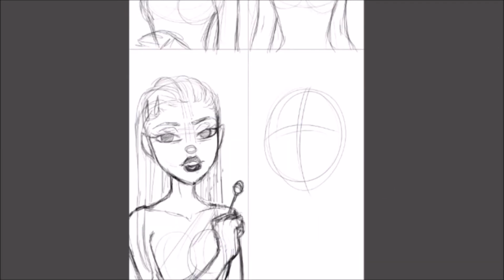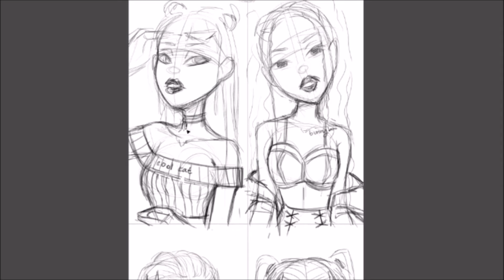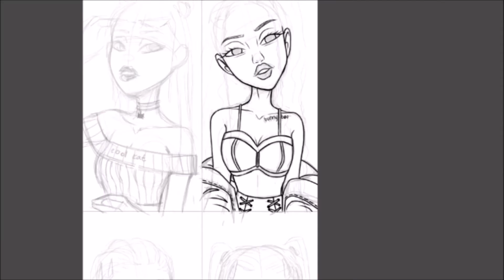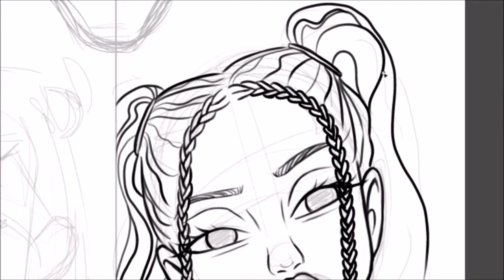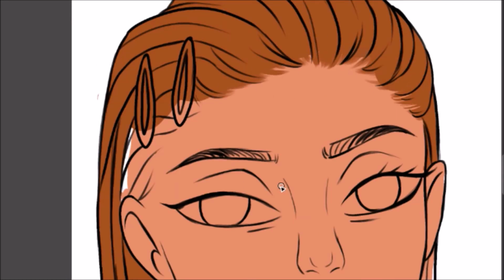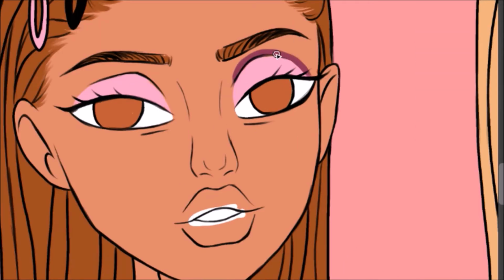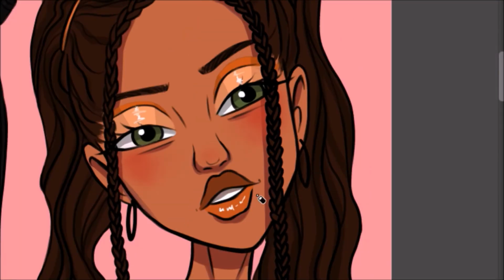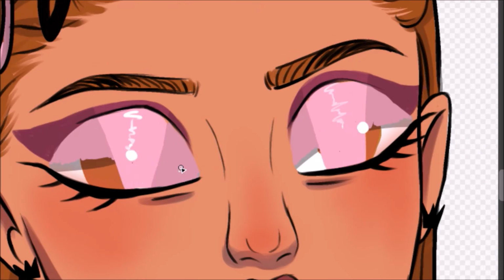Animating my own Custom Bratz Live Lock Screen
Hey everyone! I know it's been a while but I'm back with a video. Got a new phone so I wanted to make my own lock screen for it. And it's animated! I was a little shaking on voice over since it's been so long so I hope you don't mind. If you want to play a drinking game, the phrase "keep it simple" makes many appearances in this one. Anyways, thanks for all the support and subscribers I've gained while I've been gone! It means a lot!